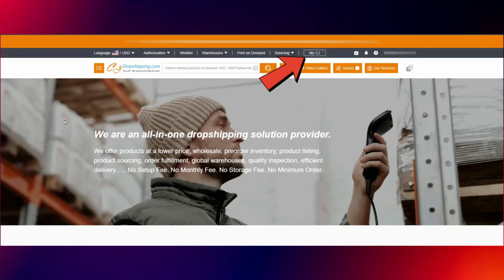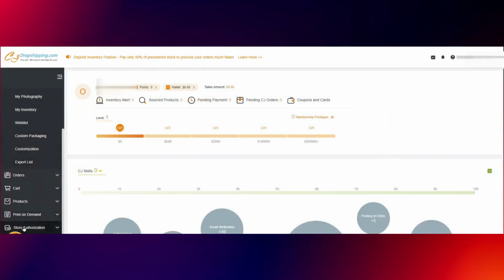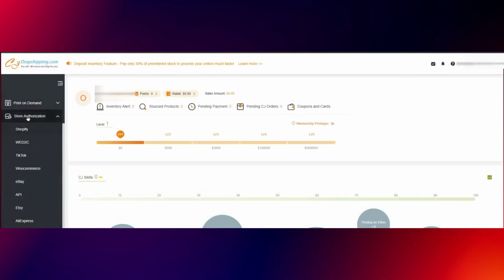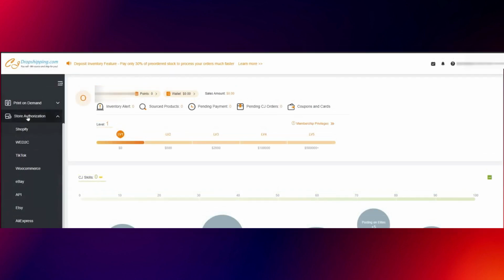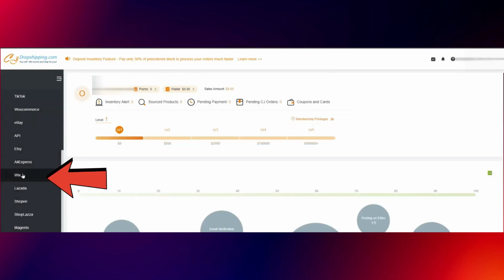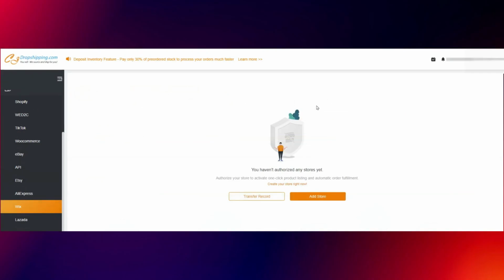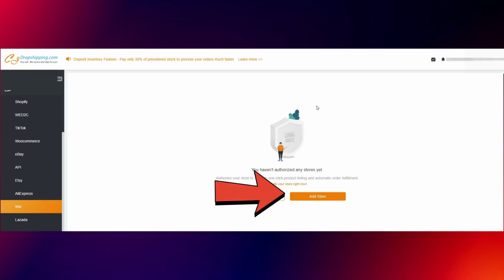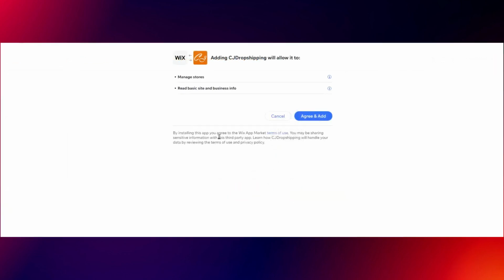How To Add Products From CJDropshipping To Wix Automatically (Step by Step)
How To Add Products From CJDropshipping To Wix Automatically
 – In this video, I’ll show you how you can quickly and easily import products from CJDropshipping into your Wix store without doing it manually. This step-by-step tutorial walks you through connecting your CJDropshipping account, syncing products, and automatically updating inventory and prices so your store stays up-to-date.
I’ll also show you how to customize product details, images, and descriptions after importing, and how to set up your Wix store to handle dropshipping efficiently. Whether you’re running a small online shop or a larger store, this guide will help you save time and grow your business faster with automatic product integration.